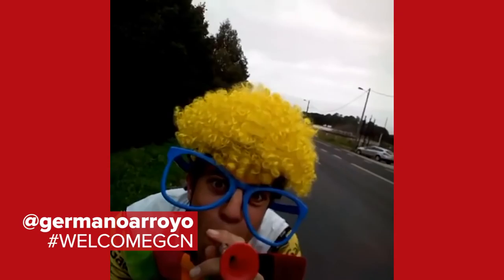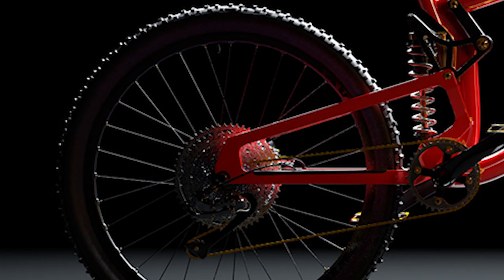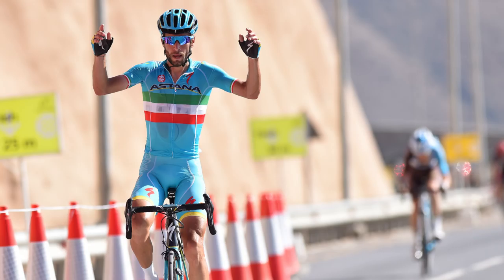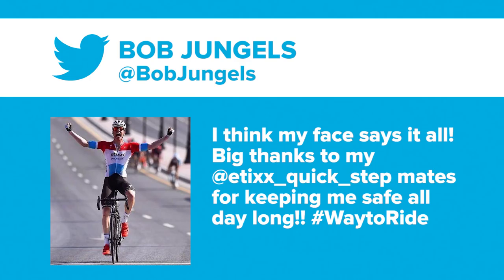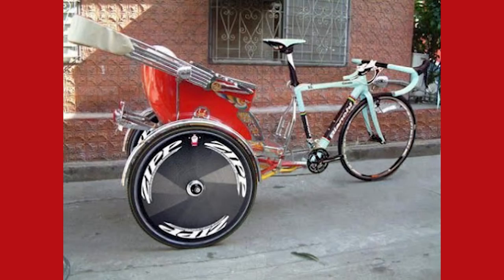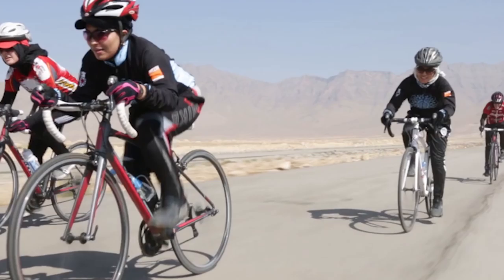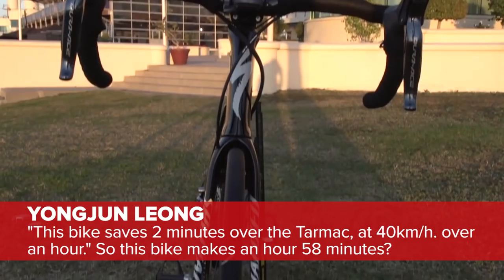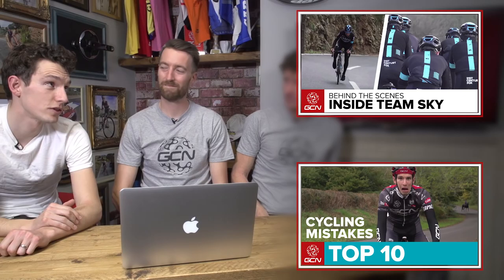Will This Change How We Watch Pro Cycling? | The GCN Show Ep. 163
The cycling business venture Velon has got some BIG news.

Velon has teamed up with InFront Sports Media, who have devised a way to overlay rider metrics like heart rate and power over a live broadcast. What does this mean for pro cycling on TV - is this something we want to see?

Tech of the week glimpses into the future of mountain bikes, Cancellara, Nibali and Contador all notch big wins in the early season race news, and we pay our tributes to Sven Nys, the retiring legend of cyclo-cross, and the late David Duffield, the former cycling commentator who sadly passed away this week.